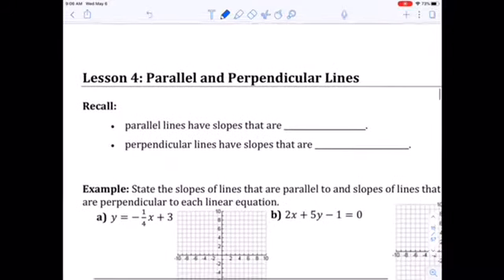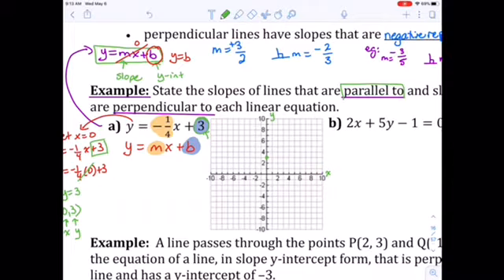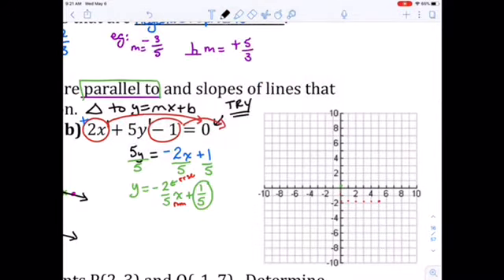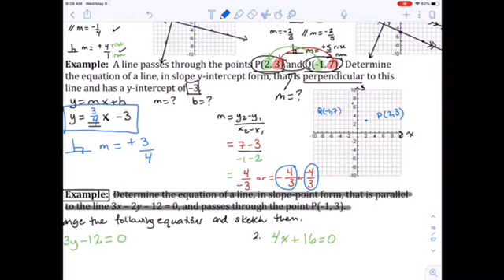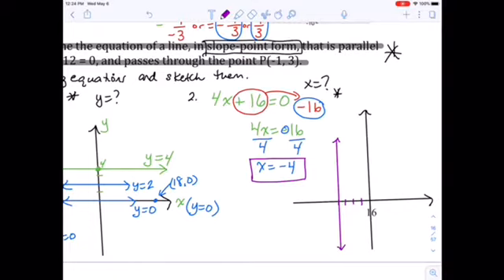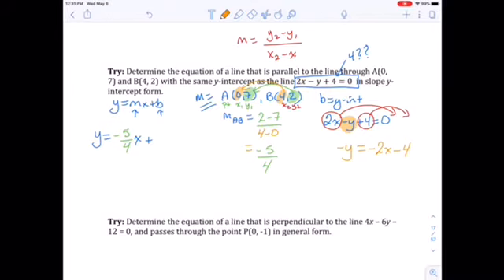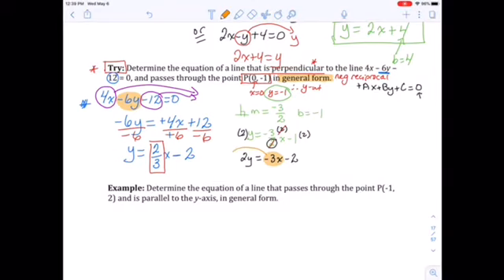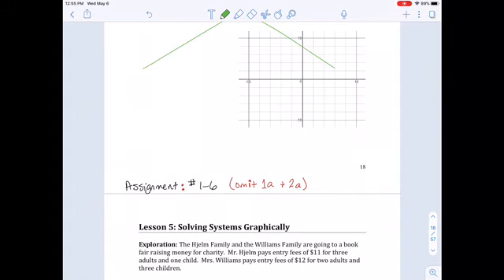10 C Linear Equations Lesson 4 Parallel and Perpendicular Lines